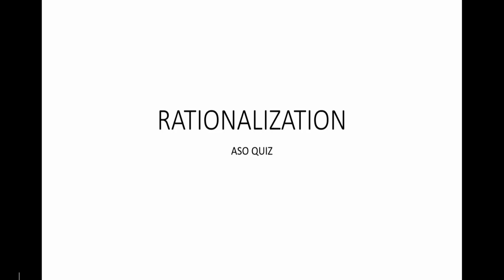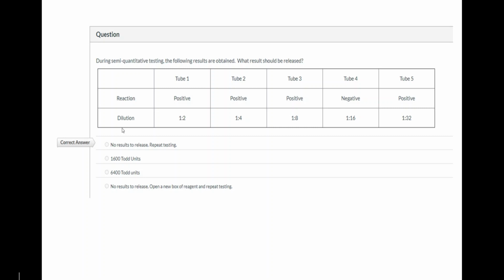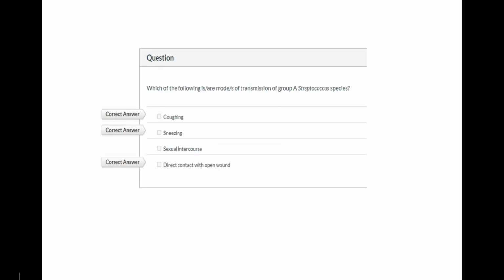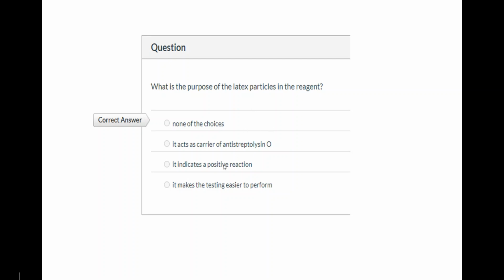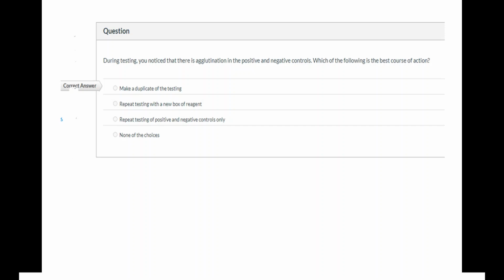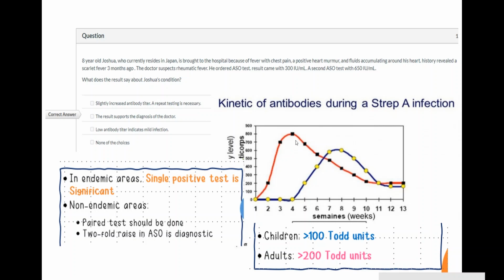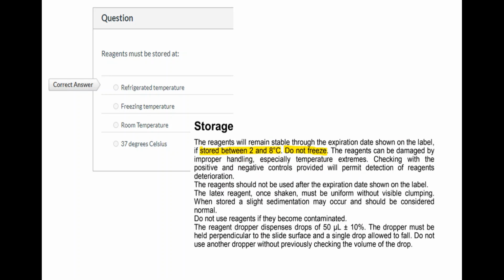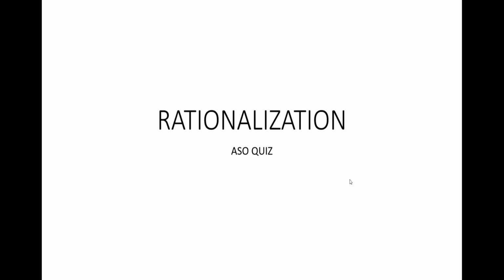Ratio ASO Quiz